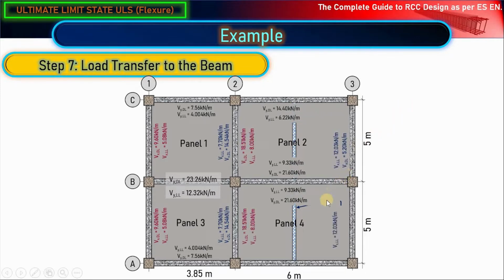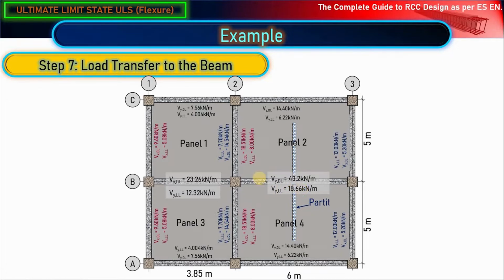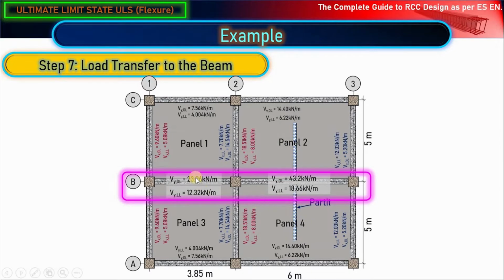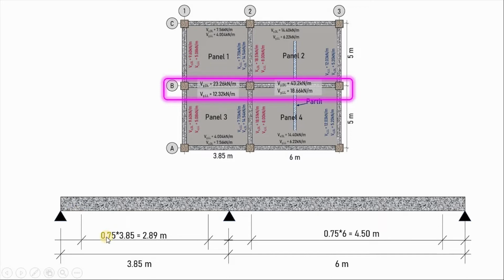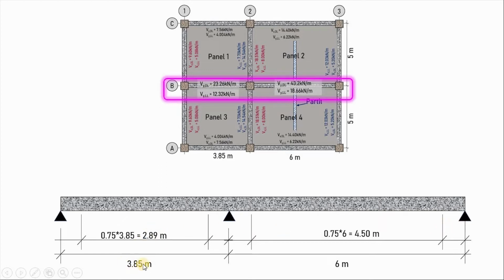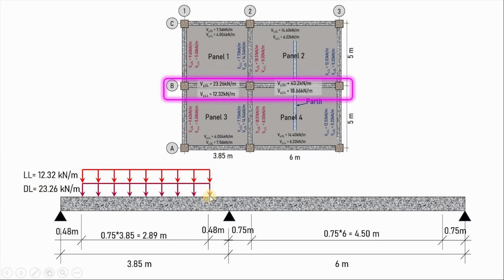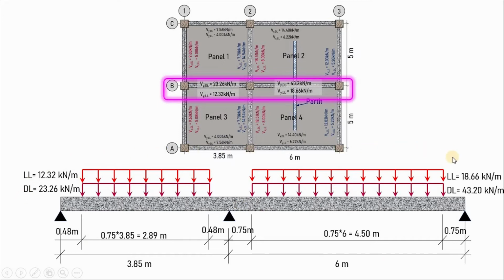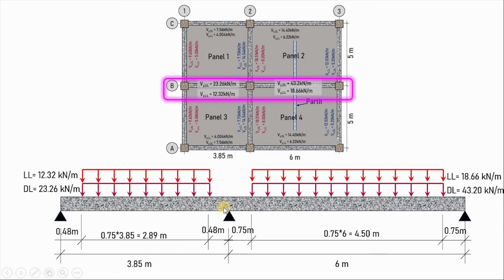Transferred Load Distribution on 0.75L of the Beam